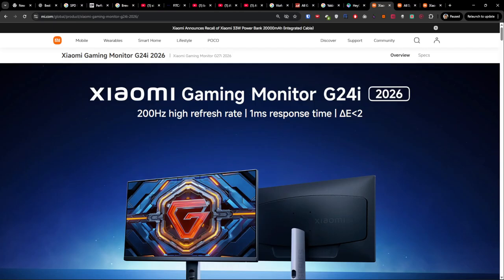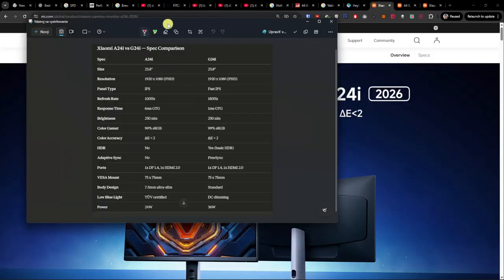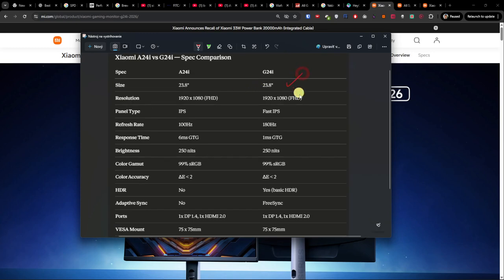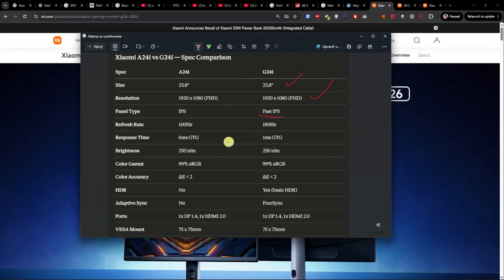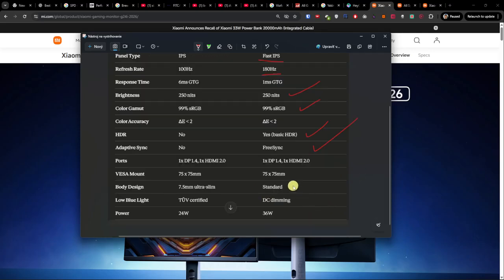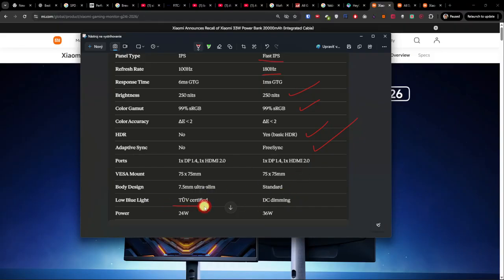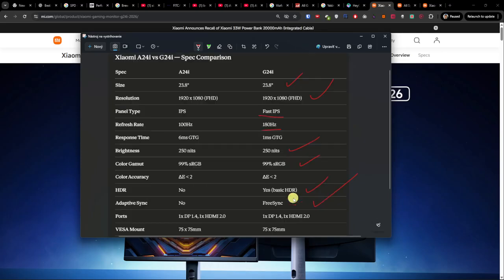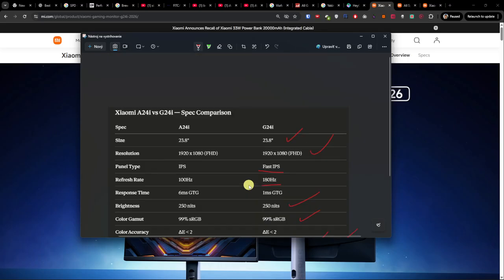Xiaomi monitor A24i vs G24i - IMPORTANT Things To Know